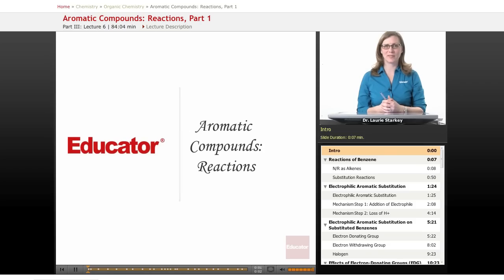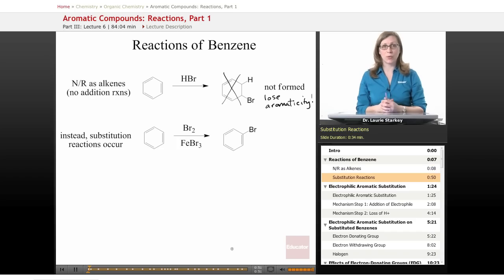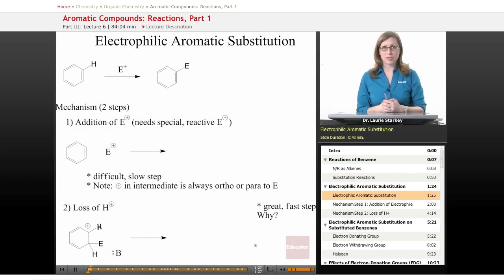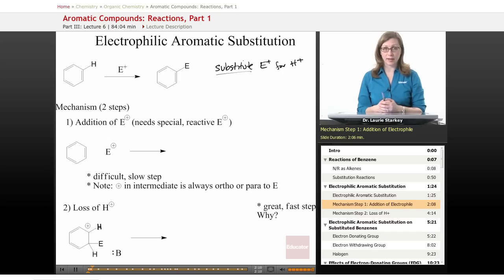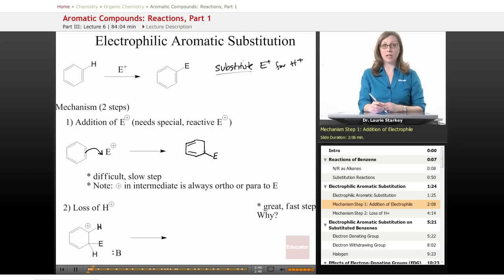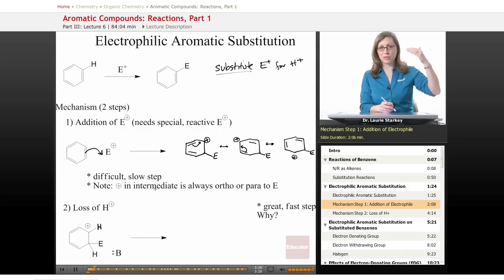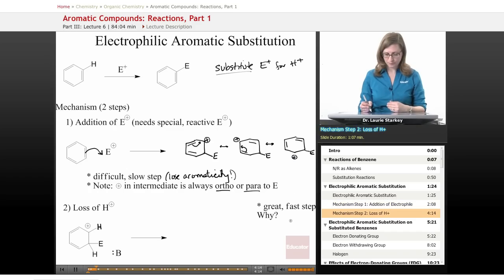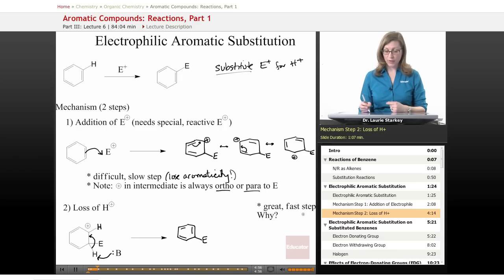Electrophilic Aromatic Substitution | Organic Chemistry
Full example of Electrophilic Aromatic Substitution from Educator.com’s Organic Chemistry class. Want more video example? Our full lesson includes in-depth video explanations with even more worked out examples.

In this video, we’ll discuss reaction of aromatic compounds such as electrophilic aromatic substitution and nitration of aniline.  The full lesson includes more on Fridel-Crafts Alkylation and sulfonation.